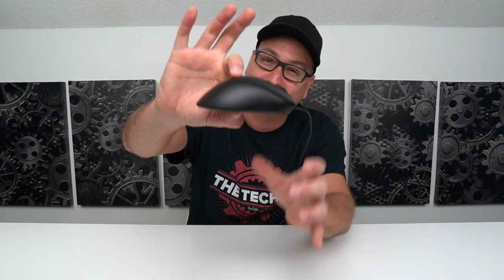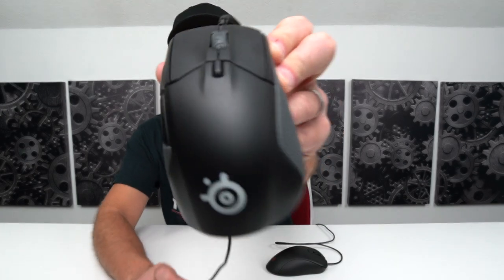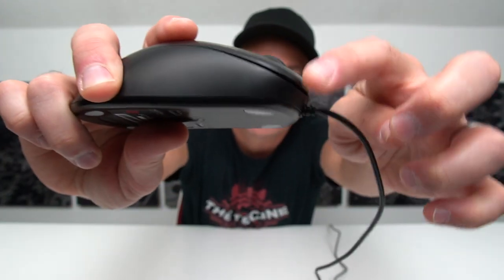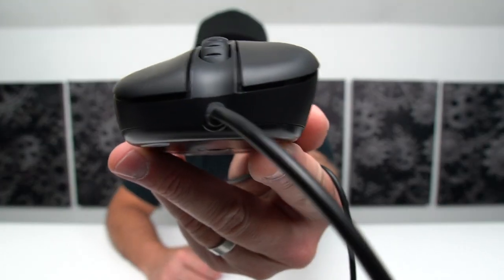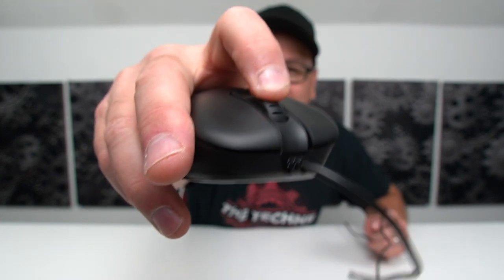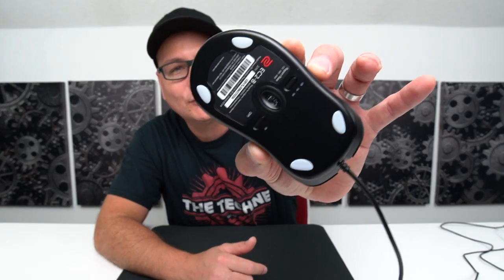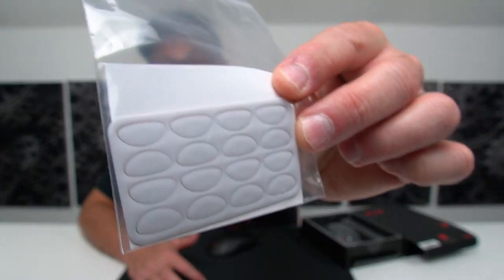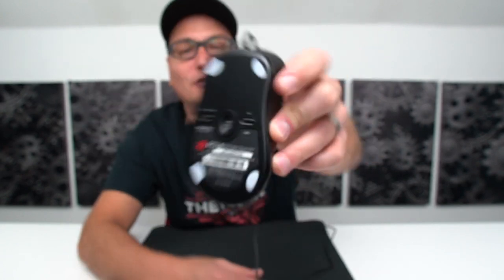Zowie EC2-B Gaming Mouse Review, IS IT THAT GOOD?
reviewing the BenQ Zowie EC2-B Ergonomic Gaming Mouse, is it actually as good as everyone says & is it worth $70?
FREE 30 Day Amazon Prime Trial